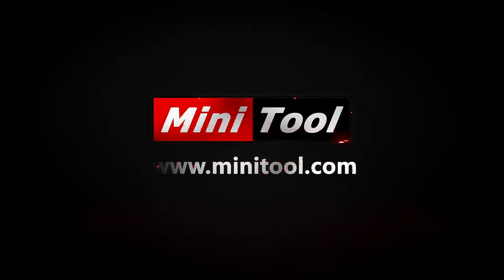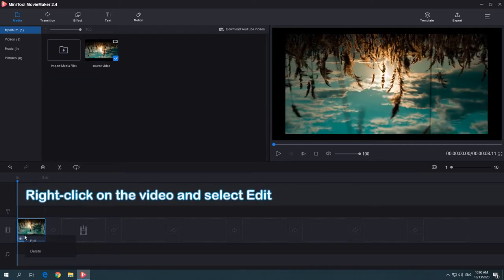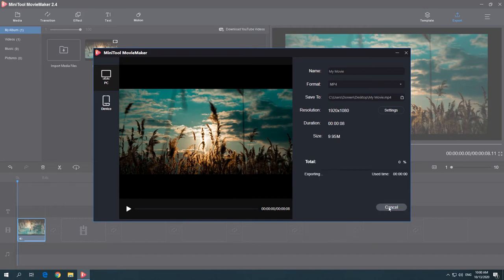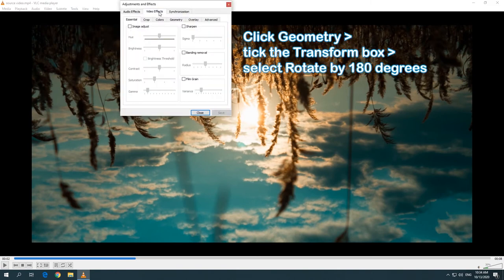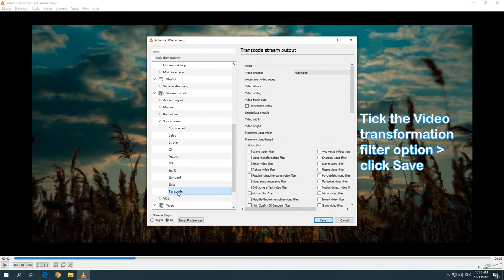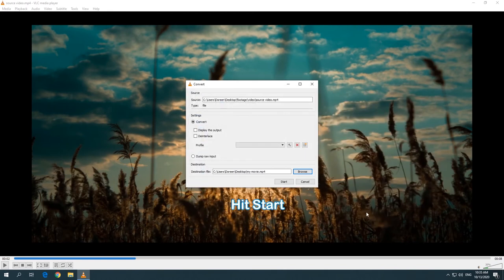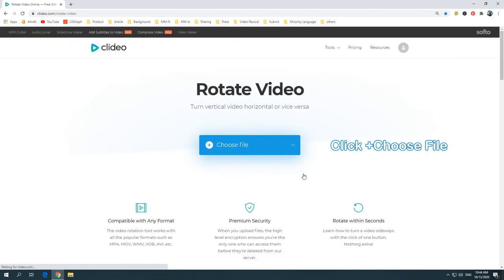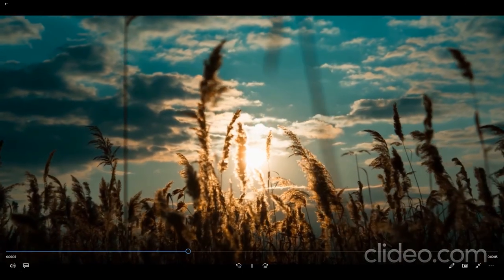3 Methods on How to Rotate a Video [100% Free]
Know more solutions to rotate a video on your computer, please read this post

Have you ever encountered such a problem – videos are recorded in the wrong orientation? How do you solve it? Don’t worry even if you don’t know how to rotate them into the right orientation. This video will show you 3 practical methods on how to rotate a video.